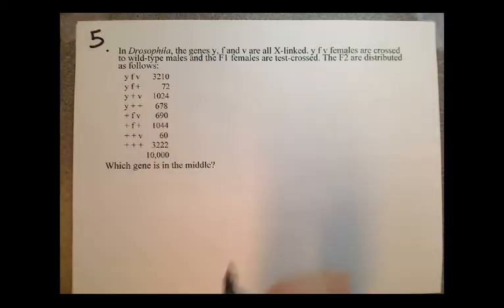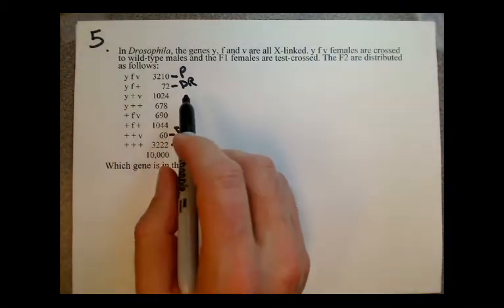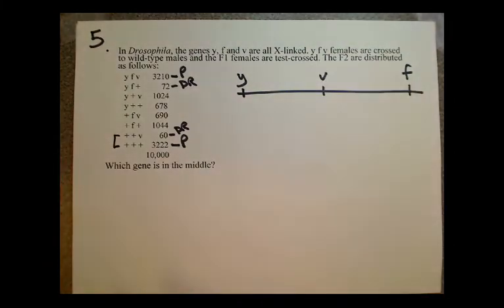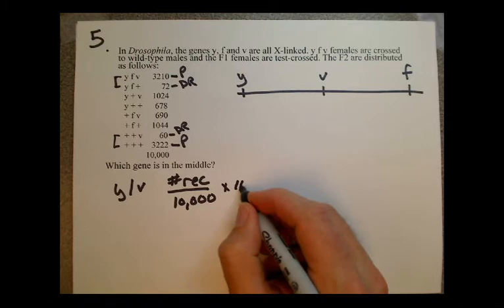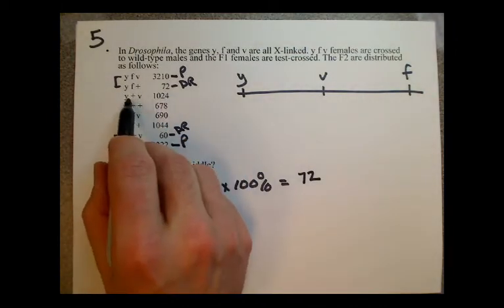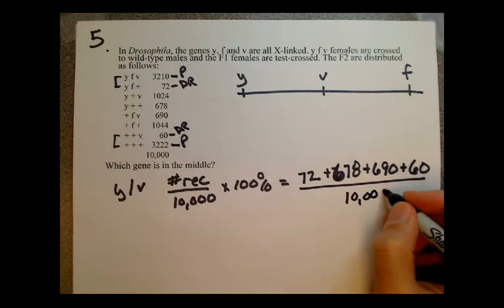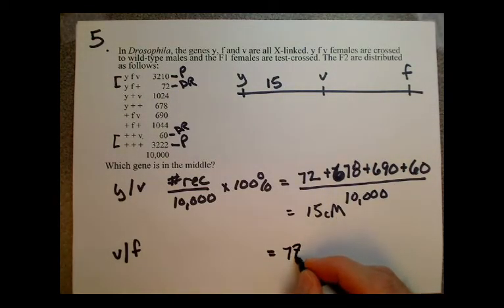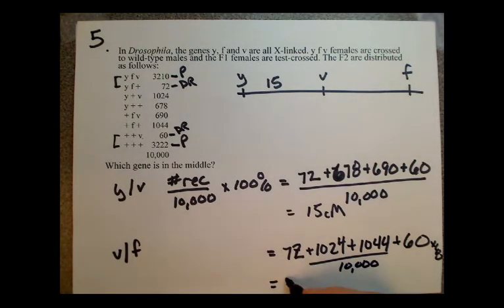Review II, problem 5.mp4